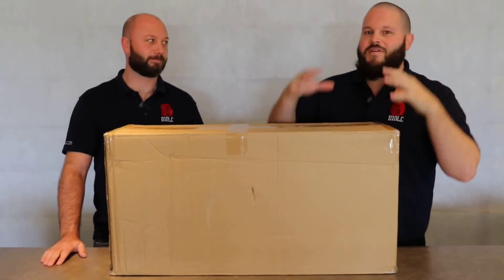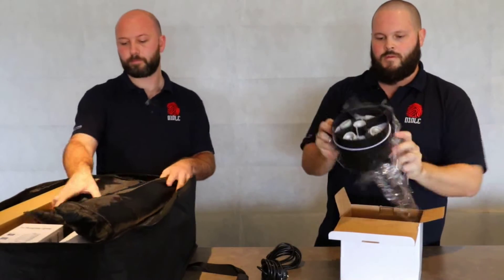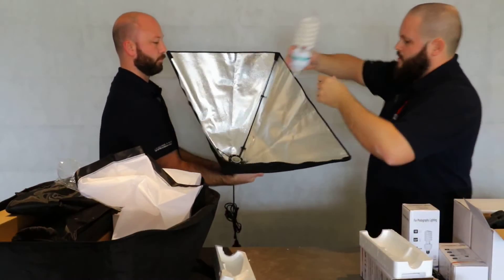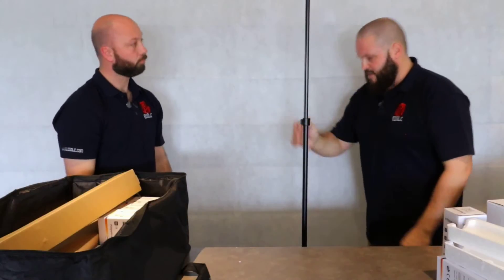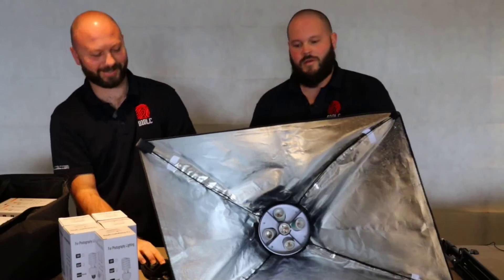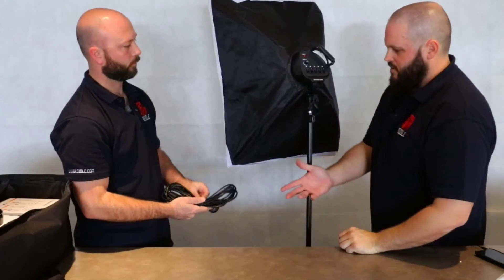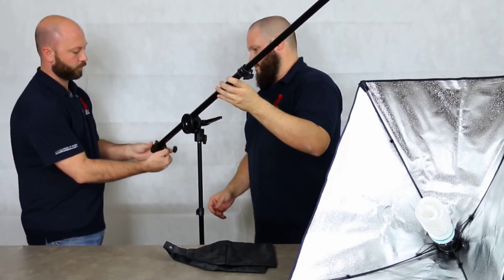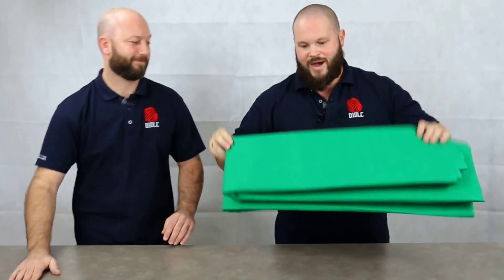Unboxing - Three point lighting system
This is our very first D1DLC Unboxing, We take a look at our new three point lighting kit.